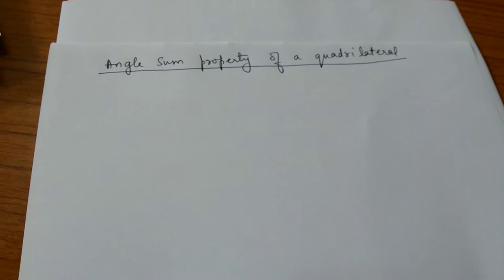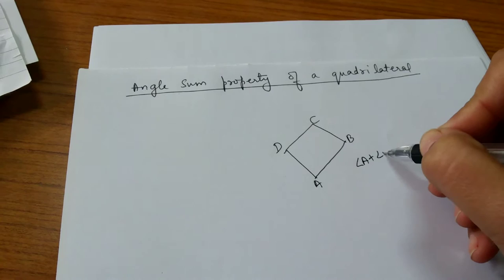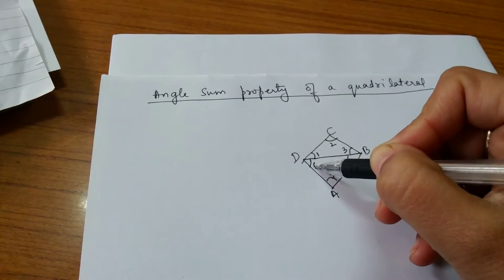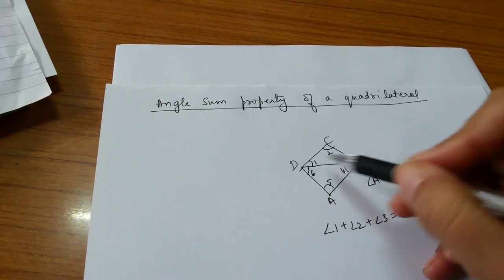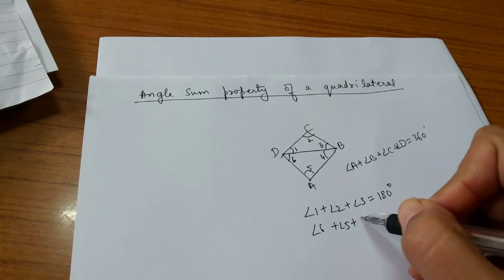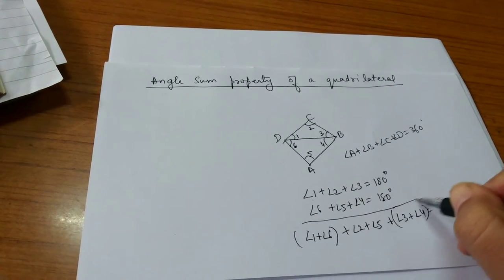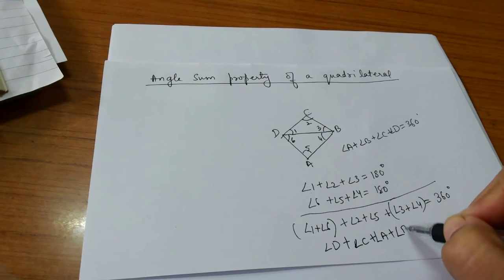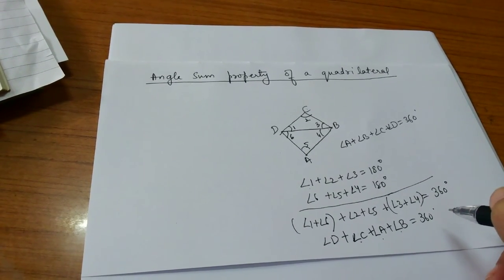Angle sum property of a quadrilateral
Proof of sum of interior angles of a quadrilateral is 360 degrees.